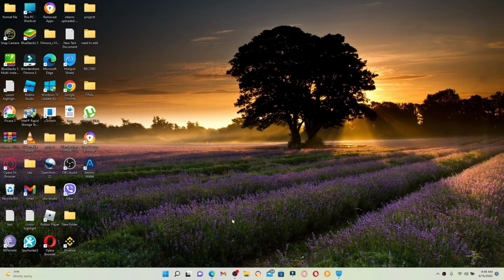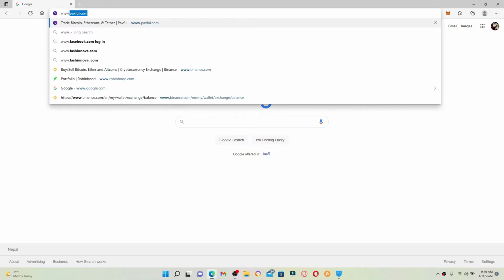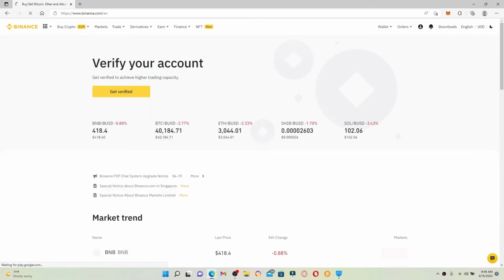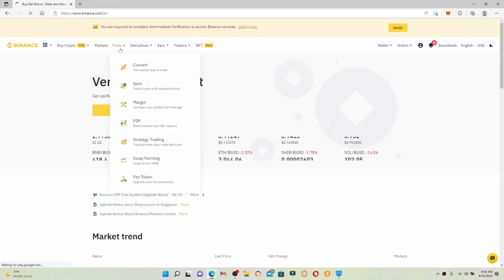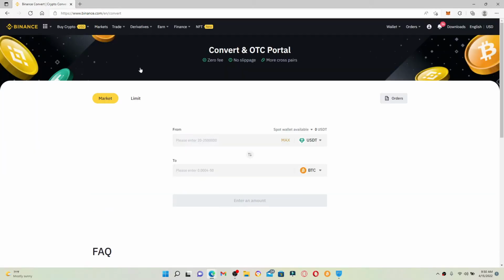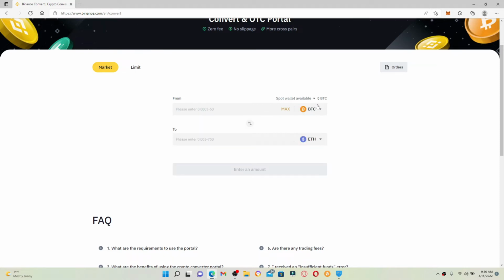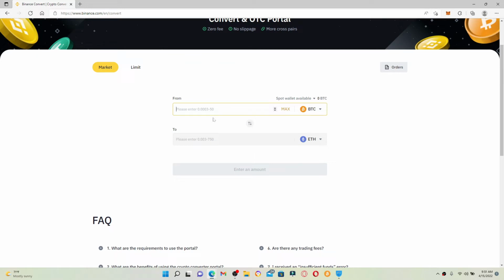How to Convert BTC to USDT on Binance? (100 % WORKING !)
Using Binance as a beginner? Having issue converting BTC to USDT on Binance app? Here in this video we will show you step by step guide on how to convert BTC to USDT on Binance easily in 2 Minutes.